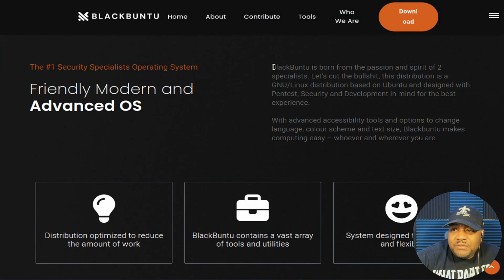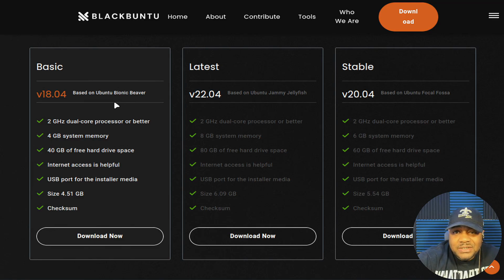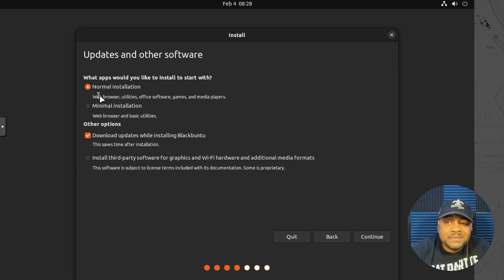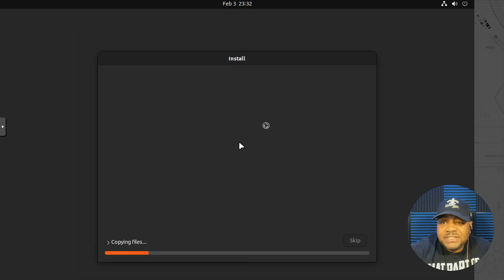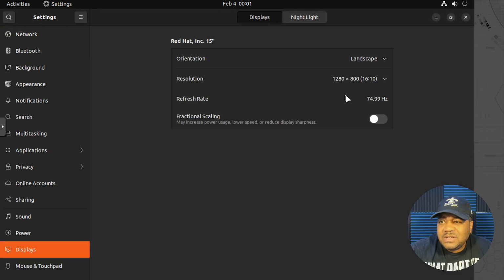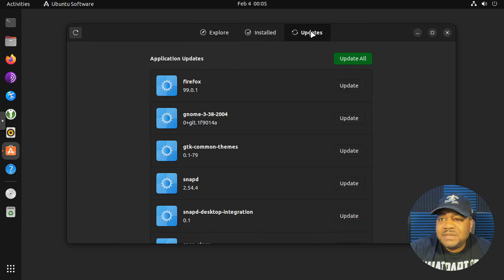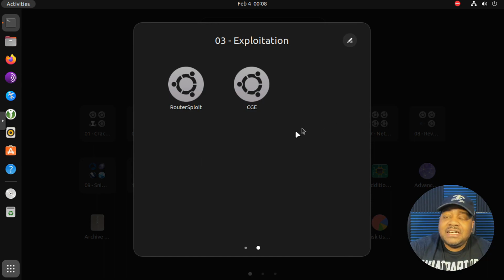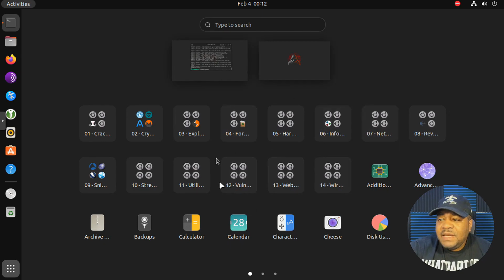BlackBuntu | Ubuntu Based Penetration Testing Distro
In this video, I take a quick look at BlackBuntu! BlackBuntu is a GNU/Linux distribution based on Ubuntu and designed with Pentest, Security, and Development in mind for the best experience.